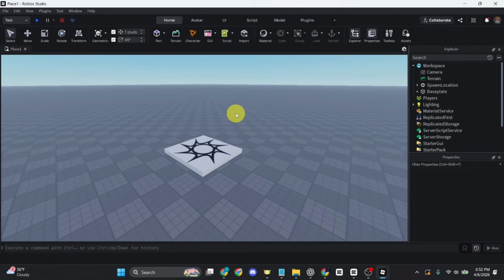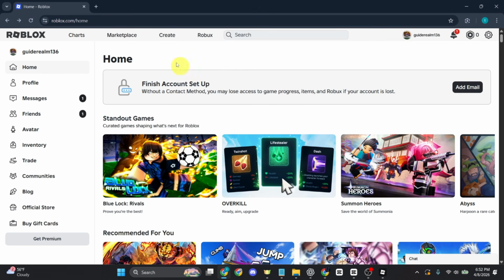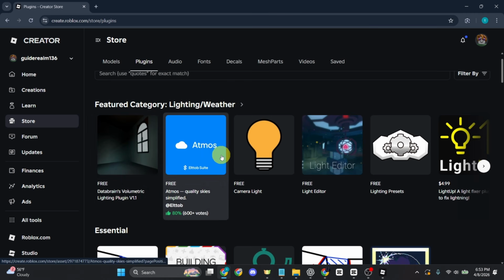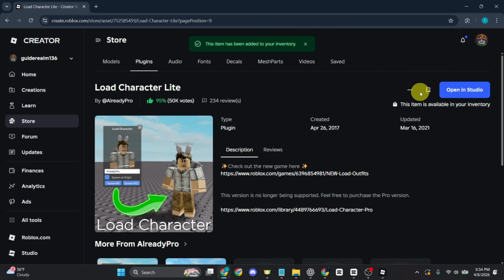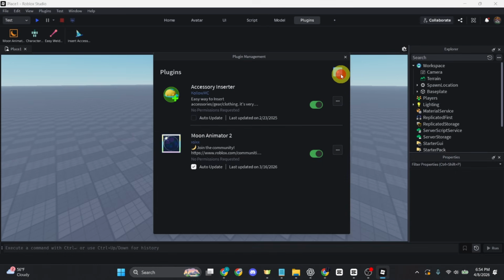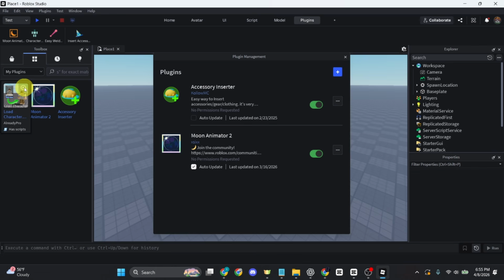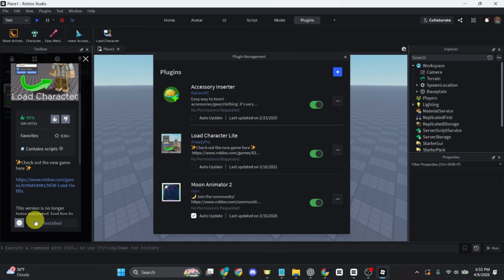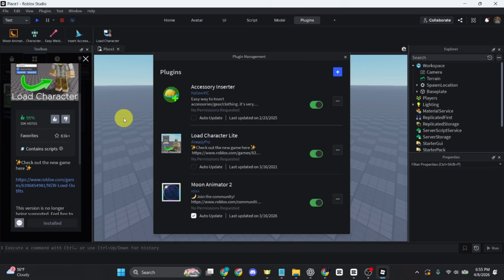How To Install Plugins In Roblox Studio - Full Guide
Learn how to install plugins in roblox studio in this video.

GuideRealm